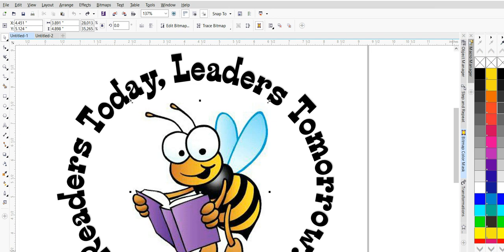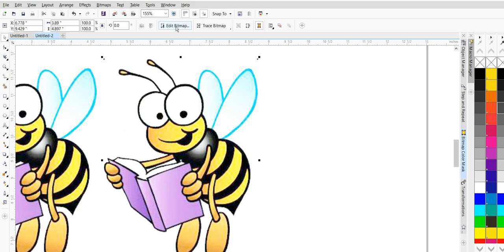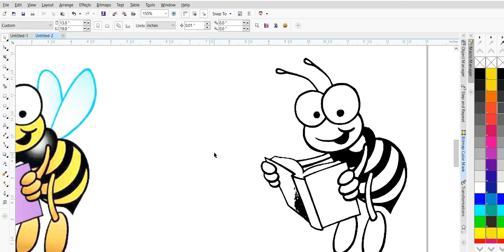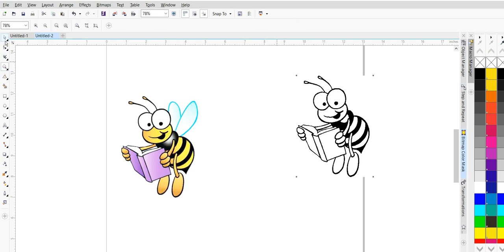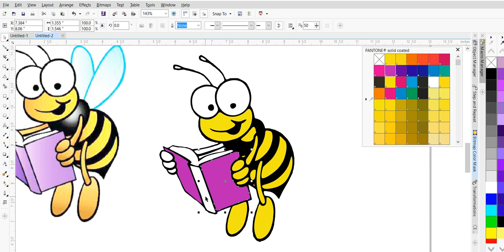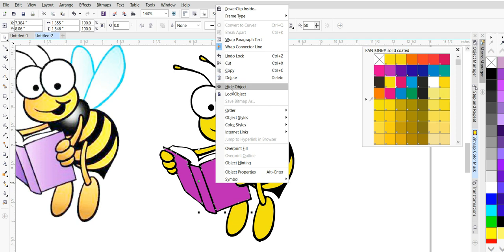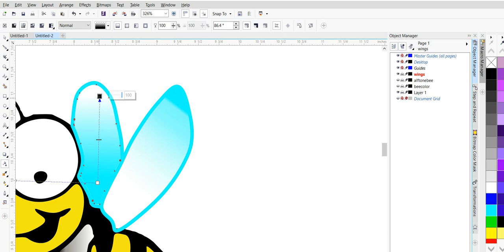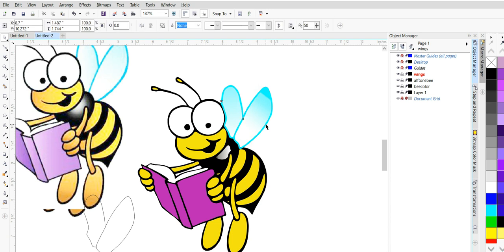Coreldraw - How to Vector and Halftone Images Part 1-bumble bee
Color Separating and redrawing your art to prepare it for screen printing. Redraw Bitmap to Vector
In this video I show you how to recreate an image and color separate the image  on separate layers and how to create halftones to print your shaded and gradients. We will use alot of Coreldraw tools in this video -